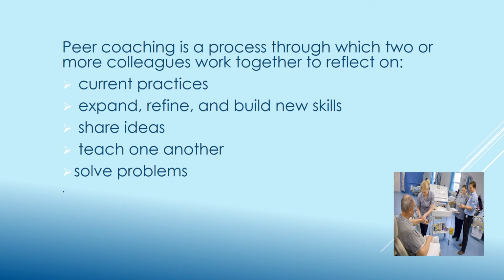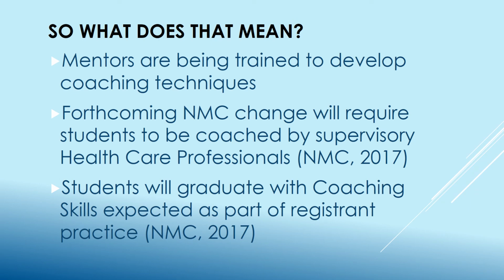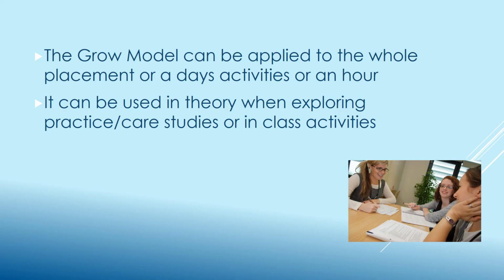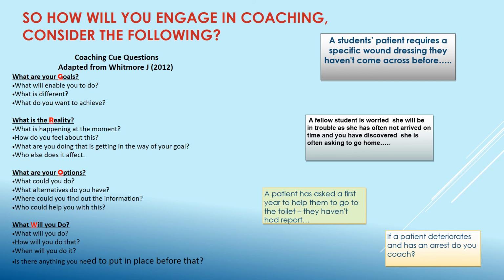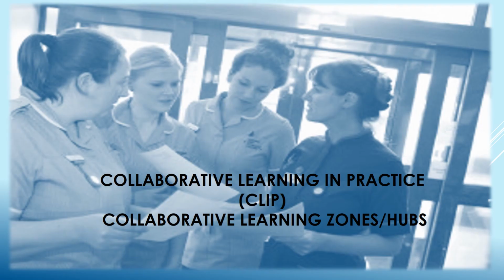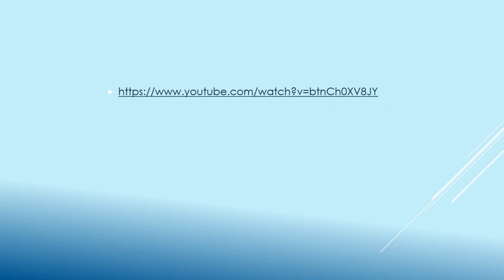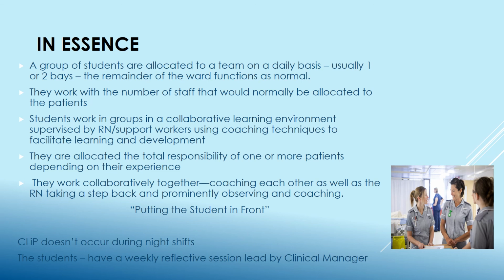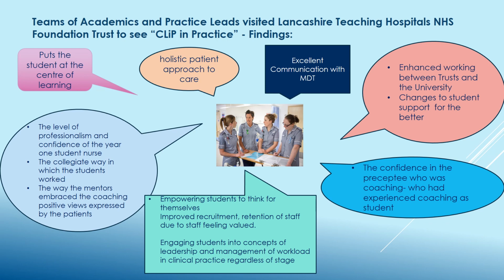Peer Coaching in Health Care Practice briefing